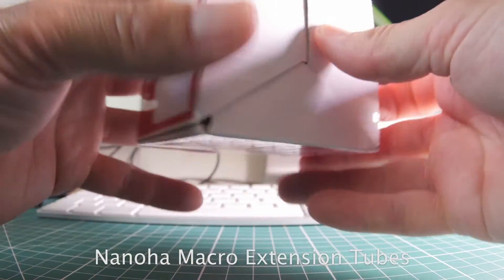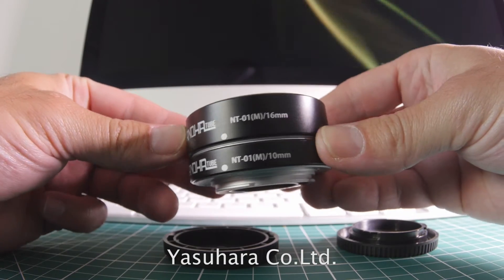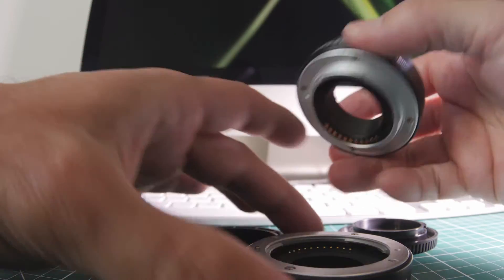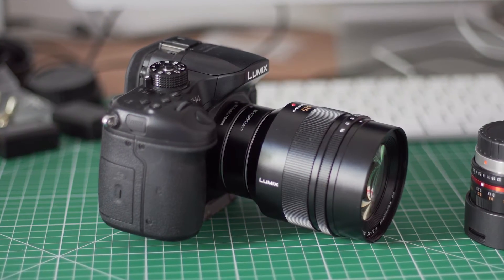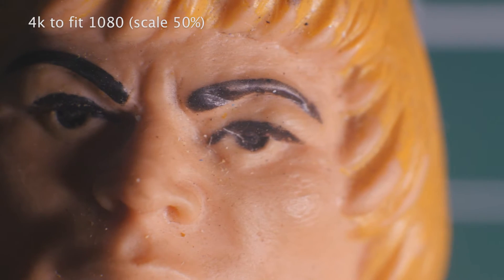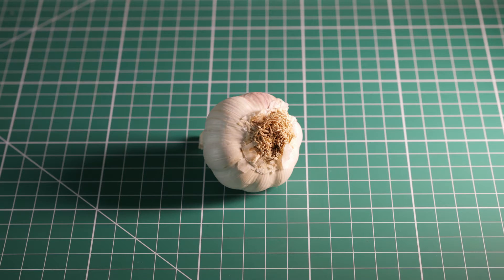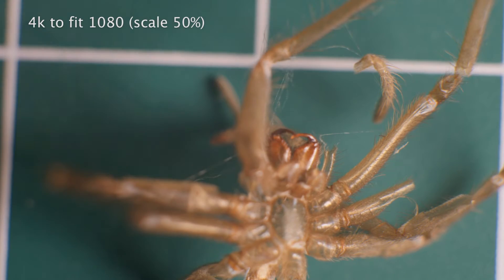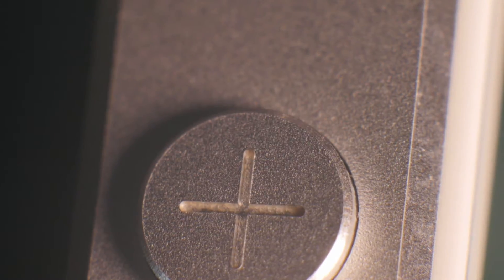Nanoha Macro Extension tubes for M4/3 and Sony E mount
Some macro extension tubes I found for my GH4. (also available for Sony E mount)
Allows much closer focus for macro type enlargement. Can turn your existing lens into a macro like lens.
They pass through electrics so focus and aperture works on native lenses (ones that I tried anyway).
Im using them here with my Panasonic GH4 and my 42.5mm Nocticron.